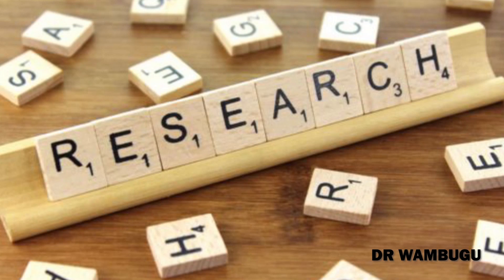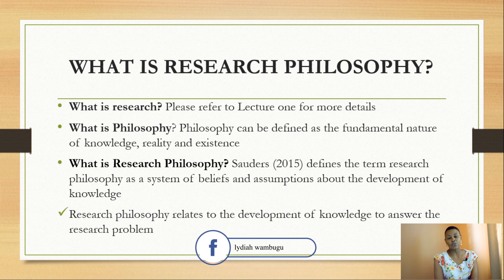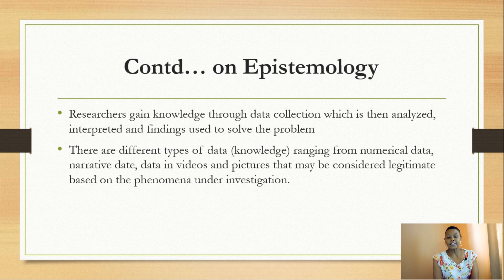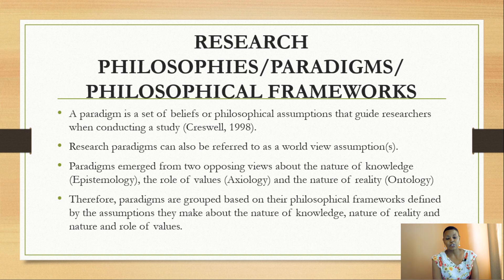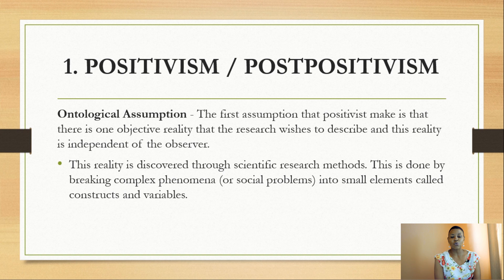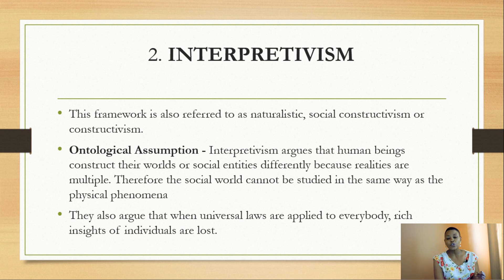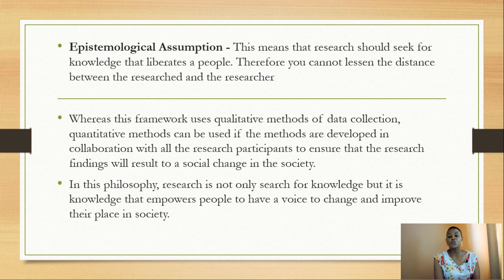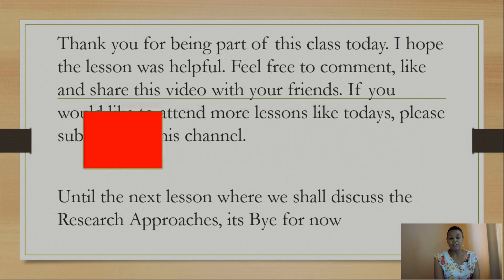LESSON 9 - RESEARCH PHILOSOPHY : RESEARCH PARADIGMS & PHILOSOPHICAL ASSUMPTIONS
Welcome to this lesson where we shall anchor research on philosophy. Lets start by asking ourselves? What influences the decisions you make in life? This could be decisions regarding the school you take your children to, the kind of car you drive, the kind of neighborhood you live in and the type of institution you enroll for a higher degree. In real sense, these decisions are influenced by the beliefs and assumptions that you hold regarding a particular issue. Similarly, development of knowledge by researchers is influenced by the beliefs and the assumptions they hold.

In research, there are three assumptions that influences how researchers develop knowledge in order to answer research questions/problem. This regards:
1. The nature of knowledge (Epistemology)
2. The nature of reality (Ontology)
3. The nature of Values (Axiology)
This lesson will discuss in details each of these assumptions.

Researchers hold different views regarding the above. Disagreements on these brought about paradigms with each paradigm holding its view on knowledge, reality and values differently. In social science research, we have 4 paradigms: Positivism, Social Constructivism, Emancipatory and Pragmatism. In the lesson, each of the paradigm is discussed based on the assumptions they hold.